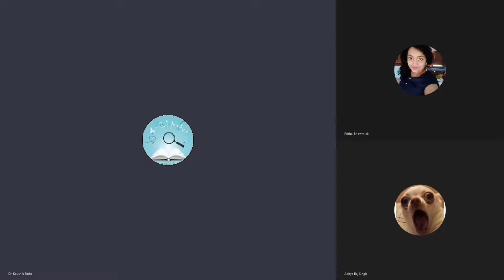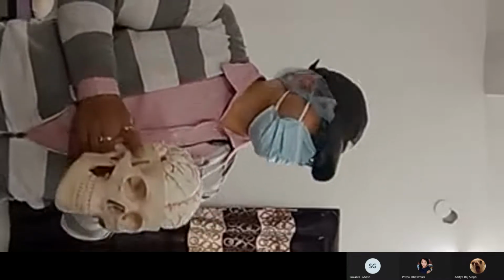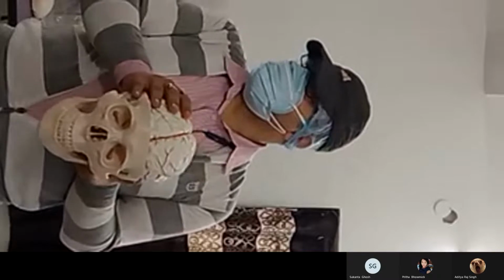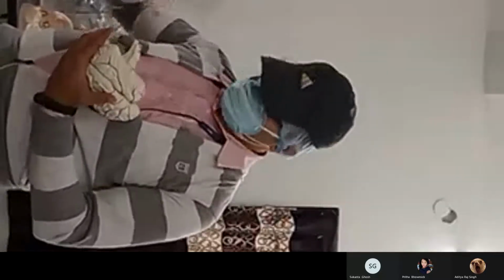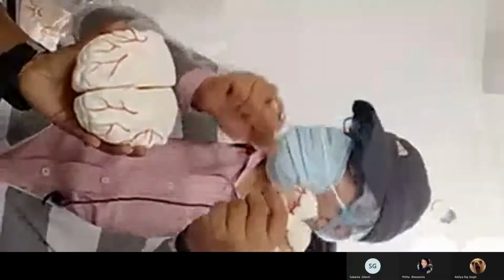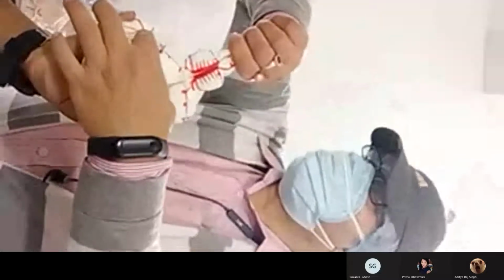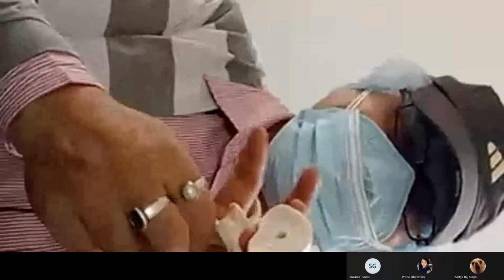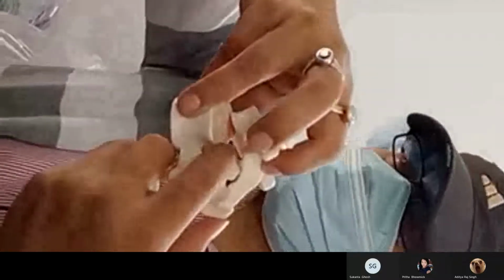Class Date 22.02.2022- Brain & Eye